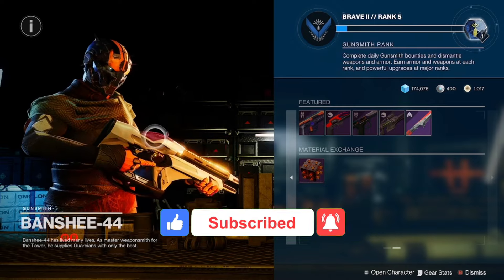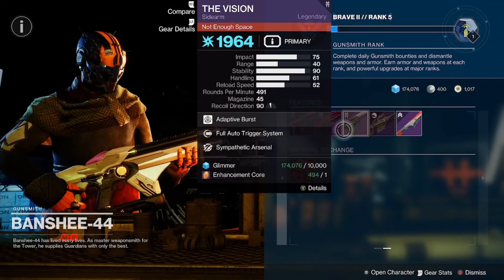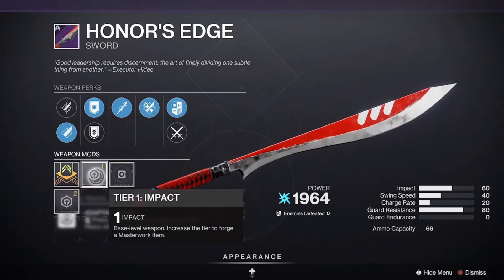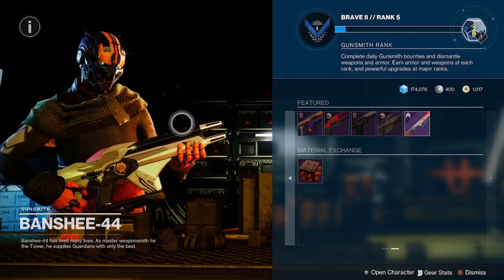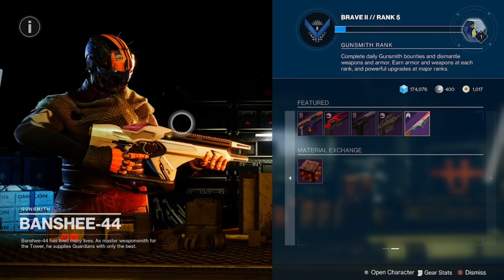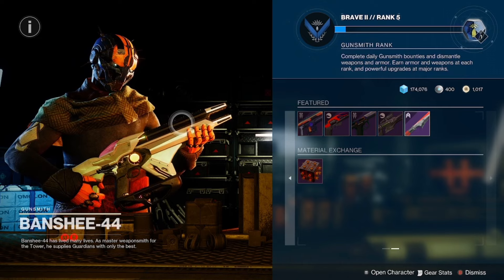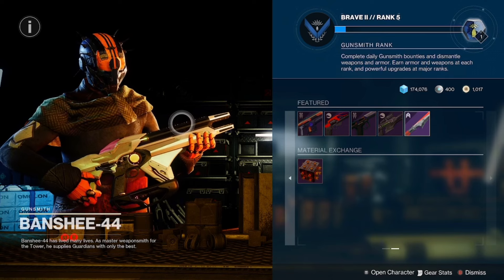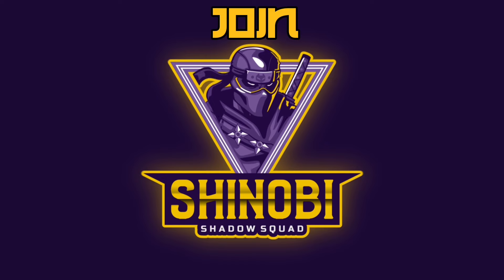BANSHEE-44 PUSHING THE SWORD META WITH TODAYS RESET! 06.18.24 - DESTINY 2: THE FINAL SHAPE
🎥🎮CATCH ME 🔴LIVE!

Powered by:
“Use c code “Royaltygaming” at CHECKOUT”